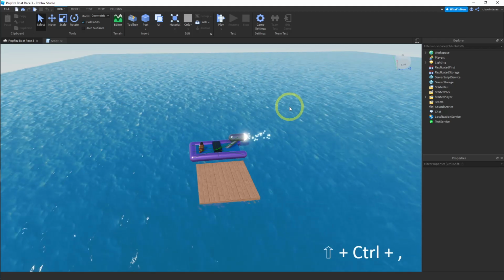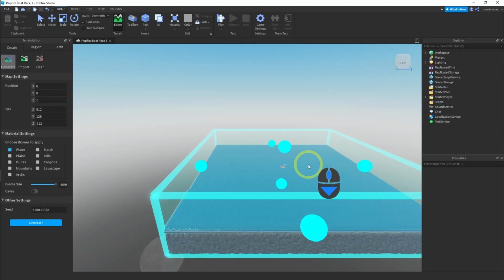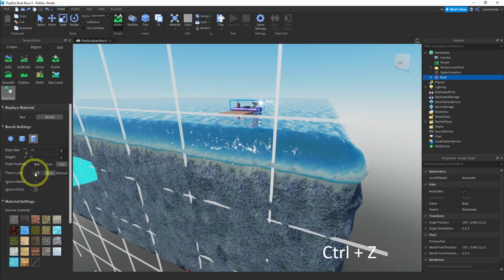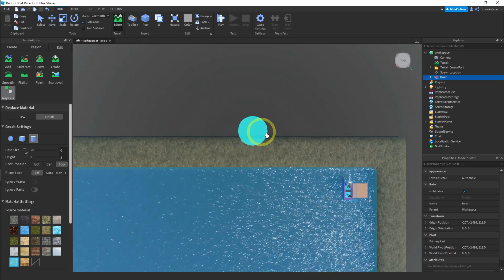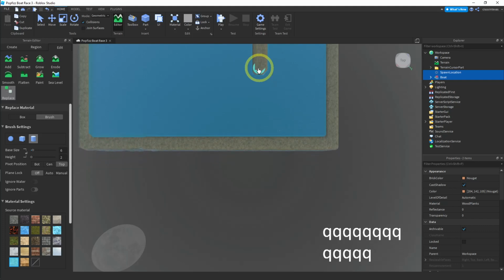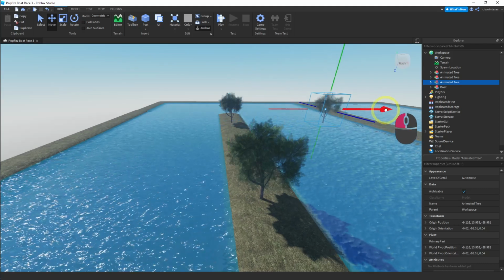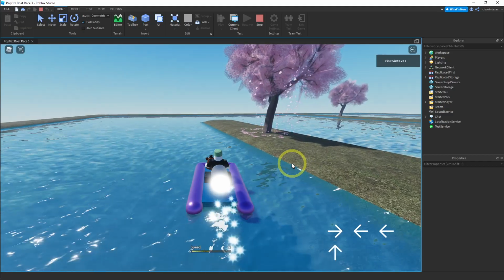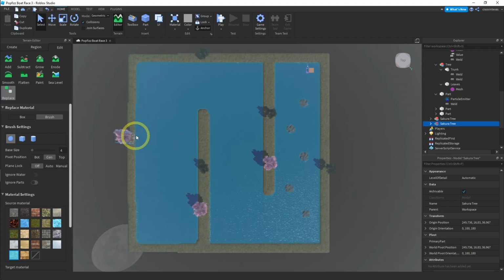Boat Race Lesson 3 - Building our race track